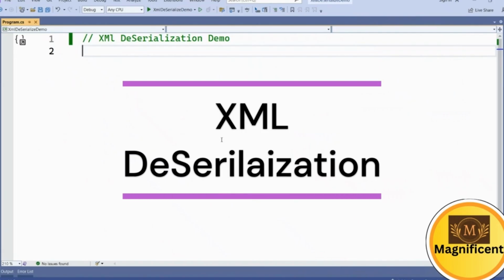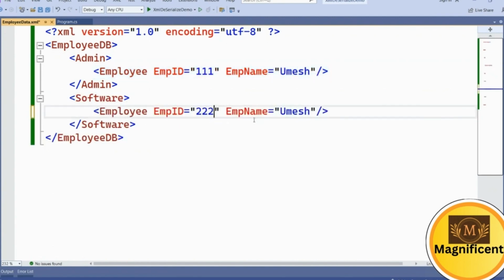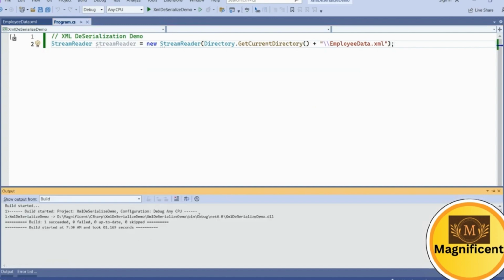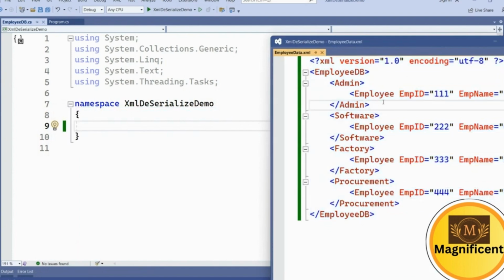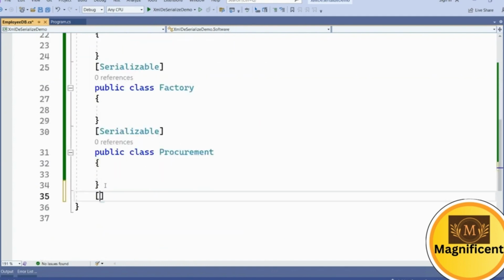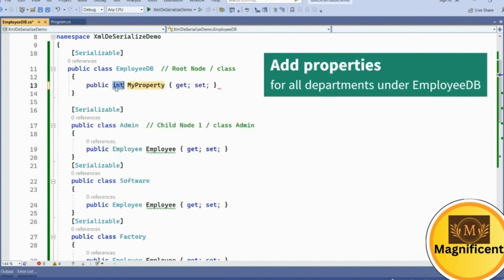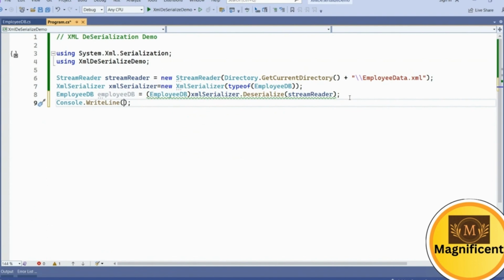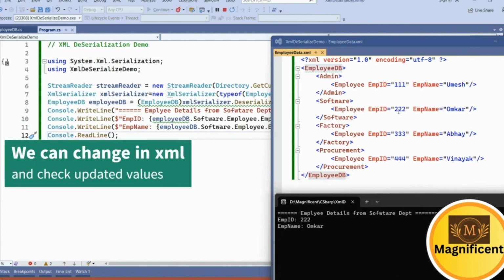Mastering XML Deserialization in C#: A Simple Guide! 📄➡️💻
Unlock the power of XML deserialization in C# with this easy-to-follow tutorial! 🚀 In this video, we'll walk you through the essential concepts and show you how to read XML data and convert it into C# classes effortlessly. Whether you're a beginner or just brushing up on your skills, this guide is packed with clear explanations and practical code examples.

🔍 What You'll Learn:

The fundamentals of XML and C# deserialization
Step-by-step code walkthroughs
Tips for smooth deserialization processes